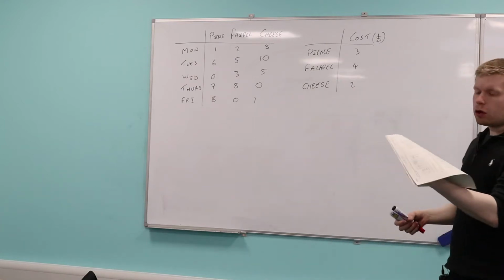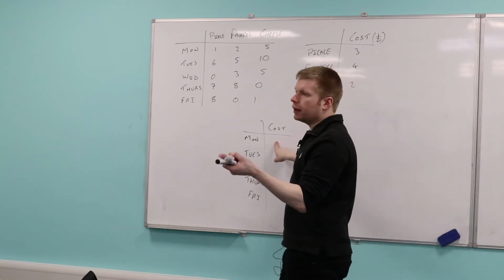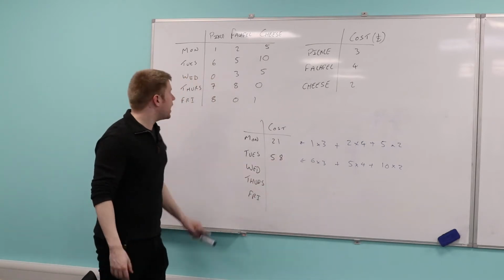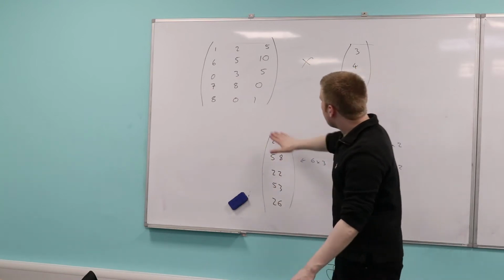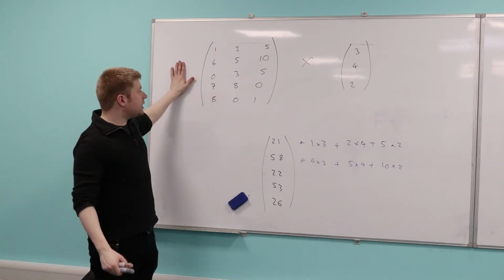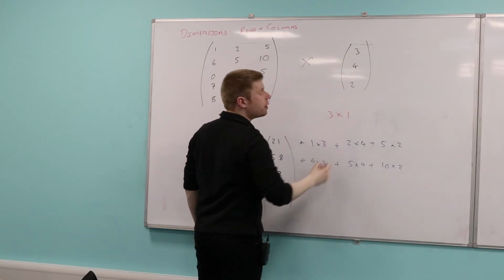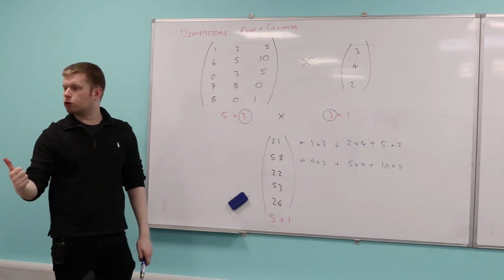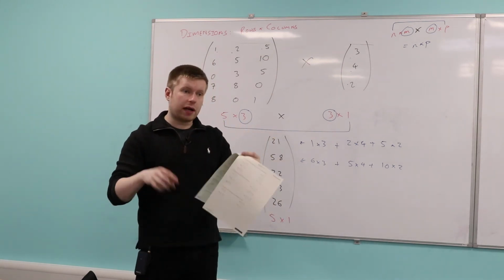Matrix Multiplication (1 of 3: Contextualising the Process)